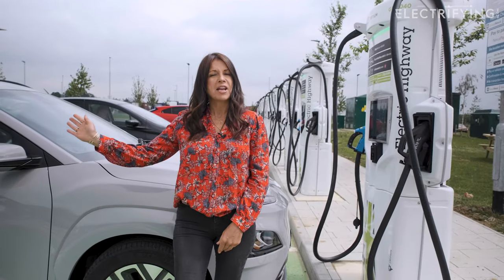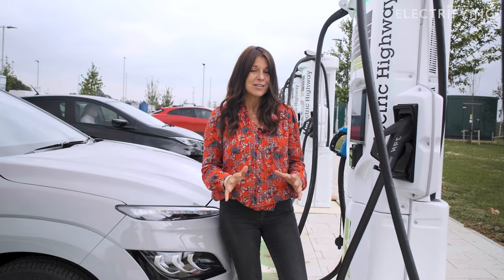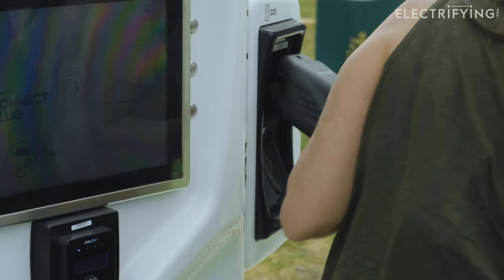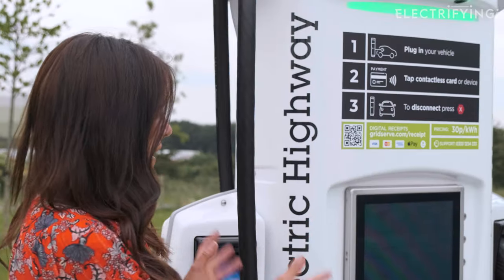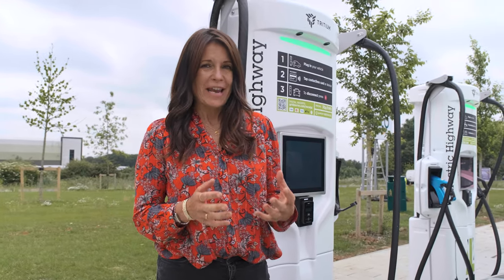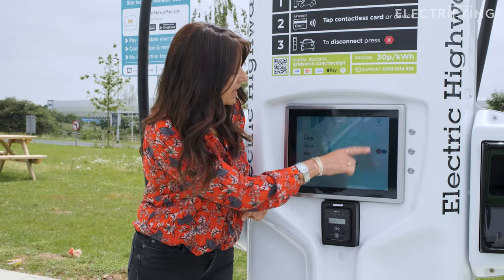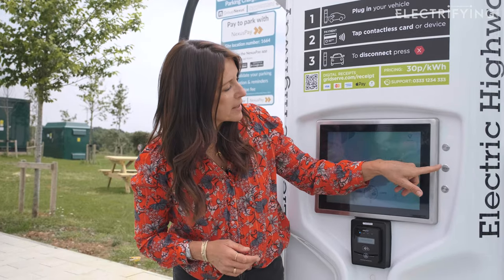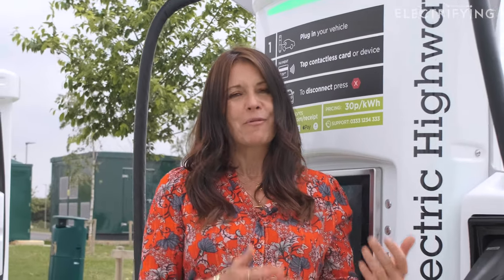Beginners' Guides: How to use a DC rapid charger / Electrifying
You’ve actually gone and taken the plunge and bought a car with a plug - well done. We don’t think you’ll regret it. But there are some things you will have to remember and get used to. We are here to help you.​

In this video, Ginny Buckley explains how to charge your battery when you are on a longer journey and need a few more miles to get you to your destination - sort of like topping up your tank with electricity. This is called rapid charging and can get energy into the power pack quickly by using a DC feed.

Alternatively, you might use a rapid charger like this to 'fill up' more regularly if you don't have access to off street parking - just like you would have done with a petrol car at a filling station.

Learn how to connect, pay, and start your charge. See how long you need to be plugged in for and how much it is likely to cost. Ginny will make sure you can top up and be on your way!